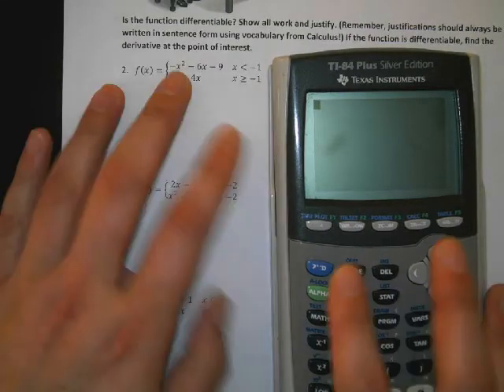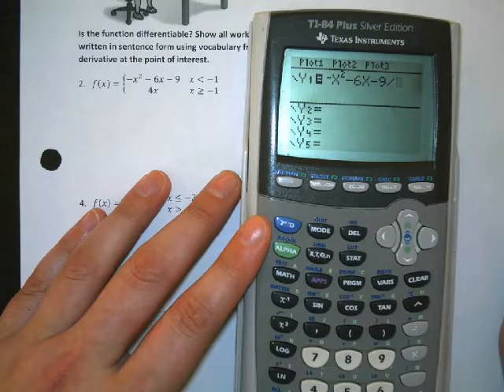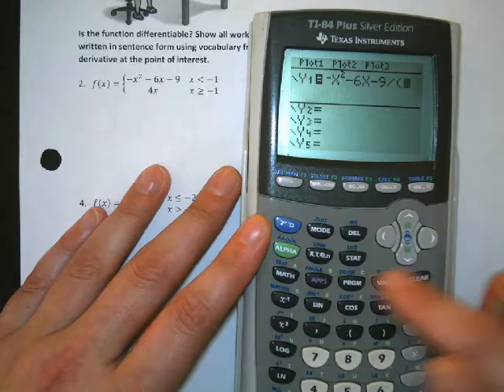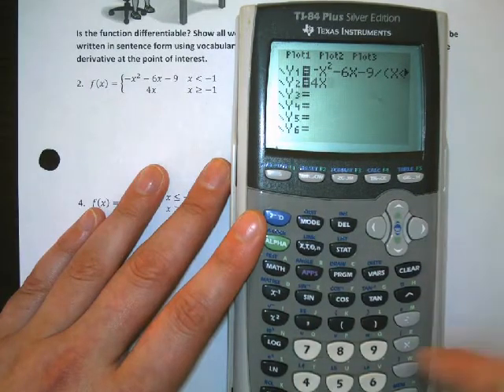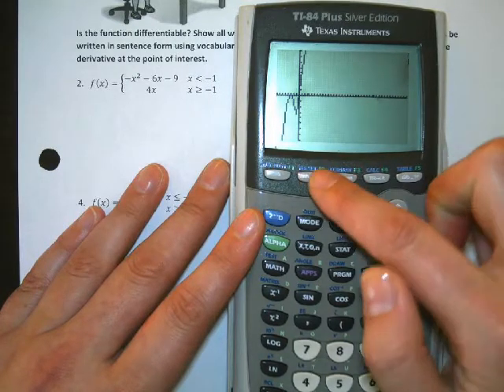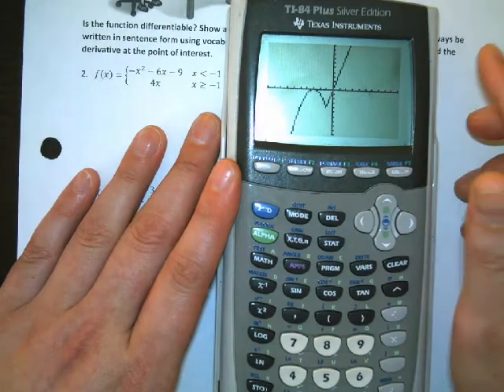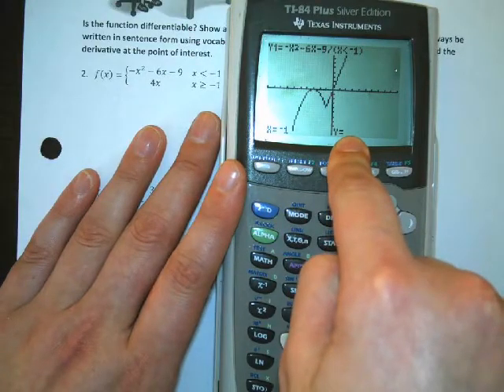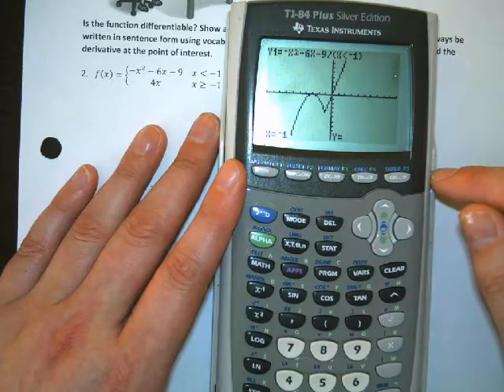Plugging a Piecewise Function into a TI84